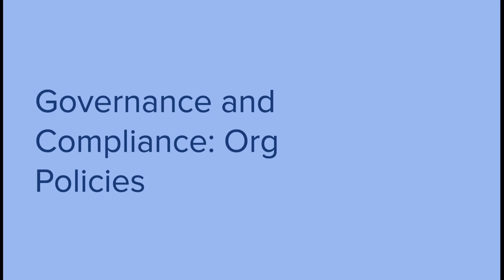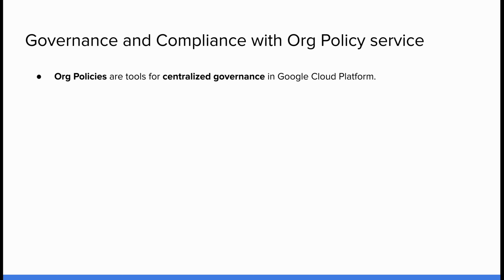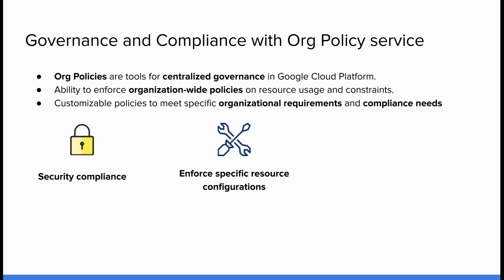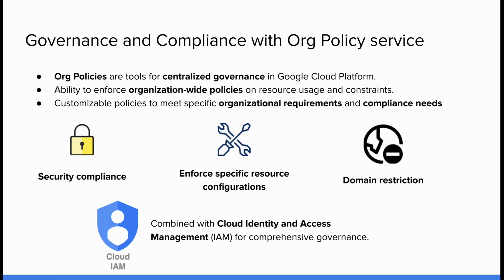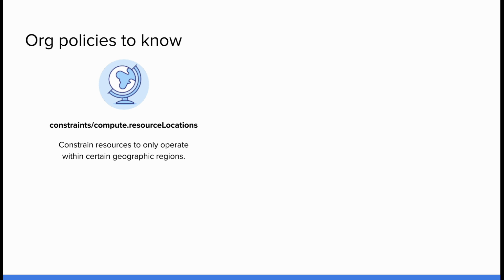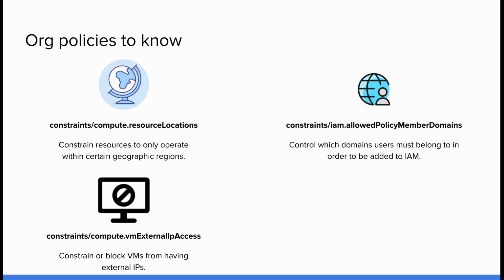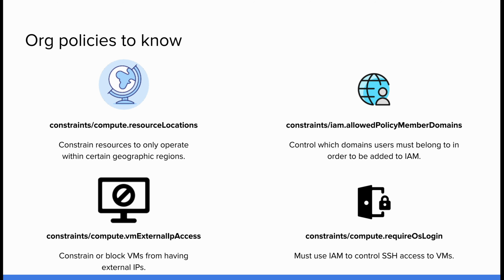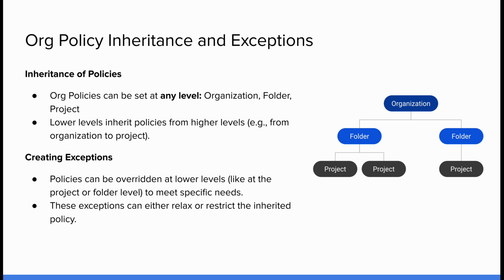Org Policies (Governance and Compliance)